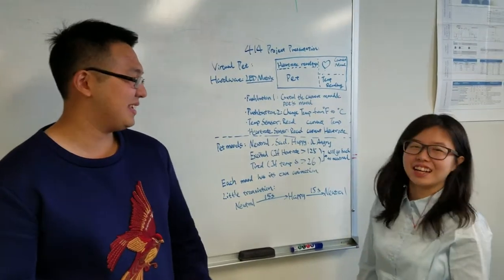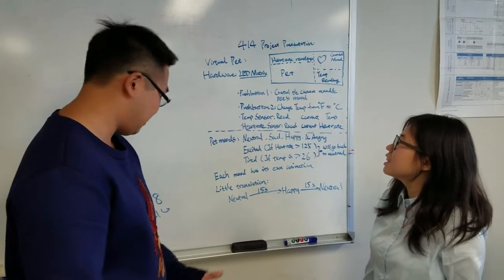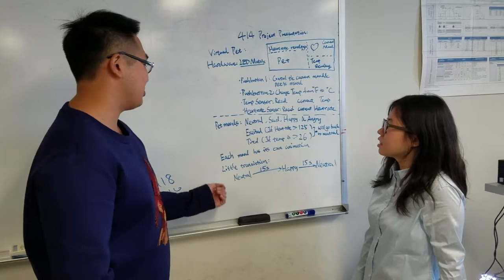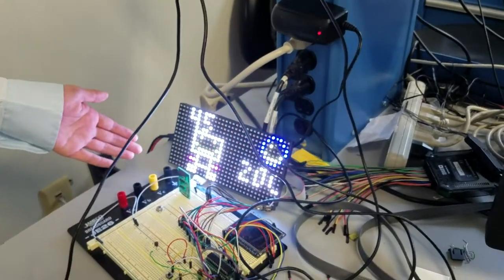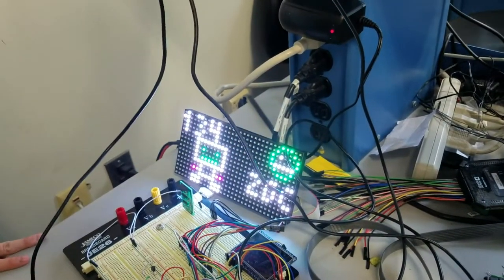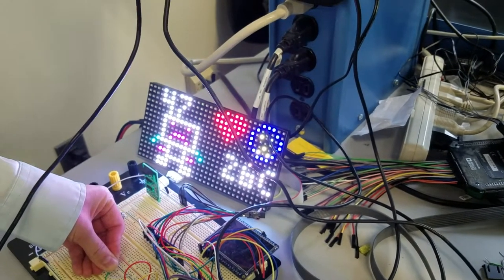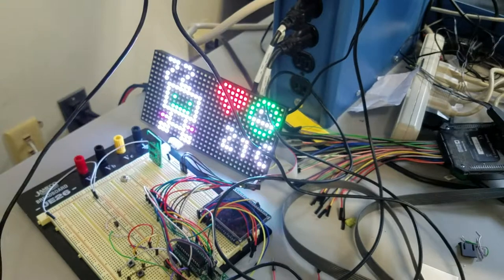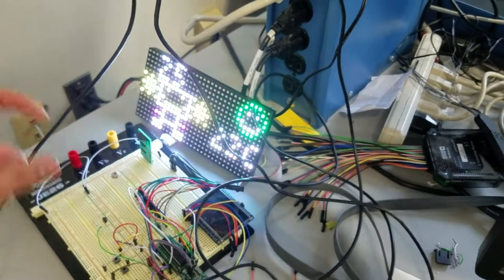Lafayette ECE 414 Fall 2017 Virtual LED Pet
Embedded system project to create a virtual pet on an LED matrix with different moods that responds to the user's temperatures and heart rate.